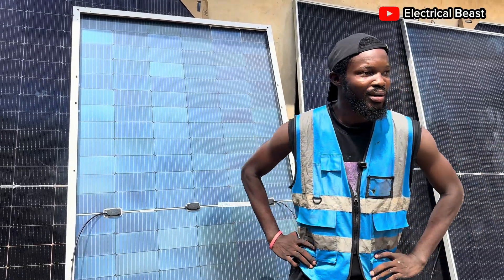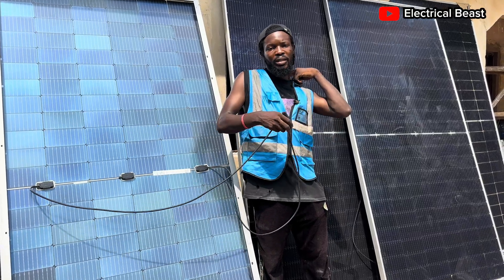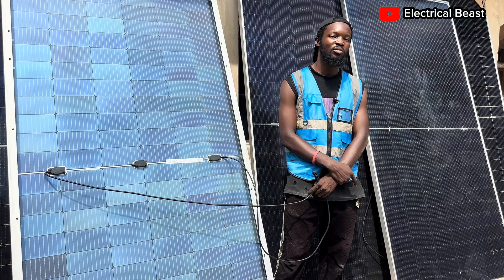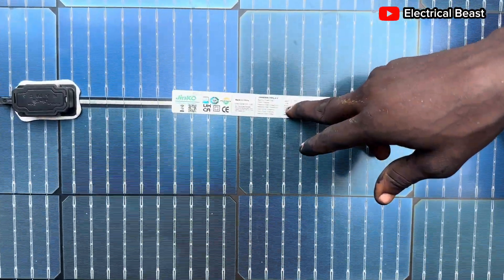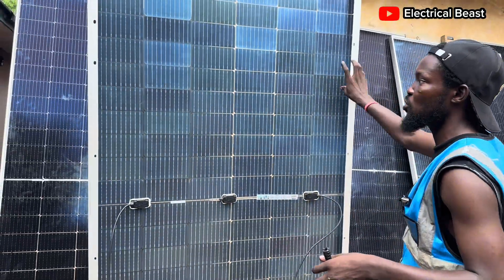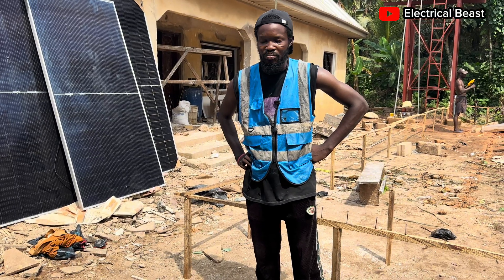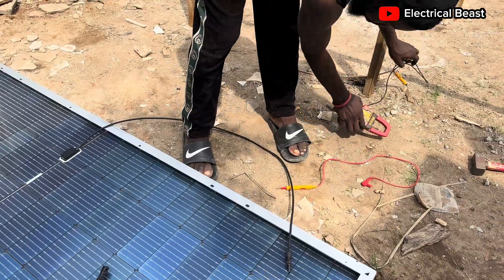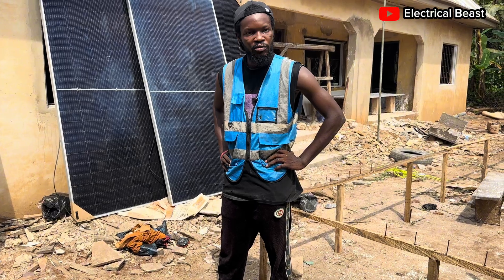The Truth About Bifacial Solar Panels no one told you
In this video you will see how bifacial solar panels differ from monofacial panels.
I walked through key features, mounting concerns, and the effect of roof color and height.
I also tested the panel output from both sides to show how much energy the rear cells add in real conditions.

• how bifacial panels pick extra power from reflected light
• why carports and open structures give better performance
• why dark roofs reduce the gain
• how rear output changes when both sides face the sun
• simple checks you can run on site, Voc and Isc

This helps you choose the right panel for each project and avoid wrong expectations when using bifacial modules on rooftops.